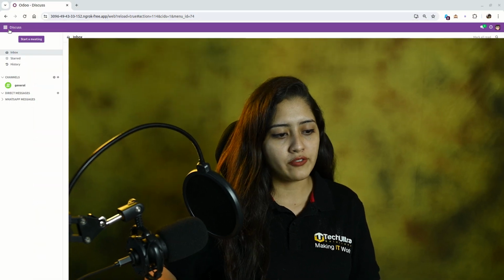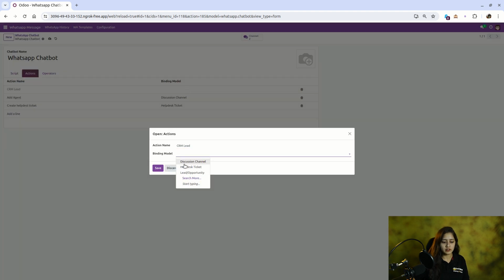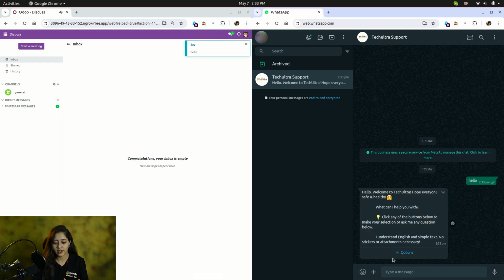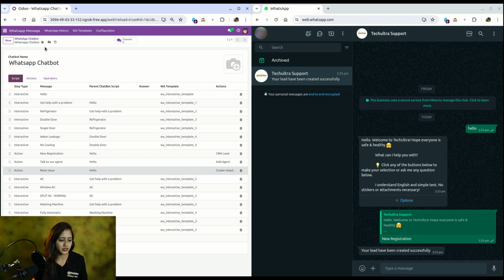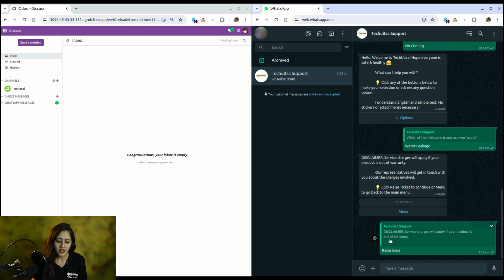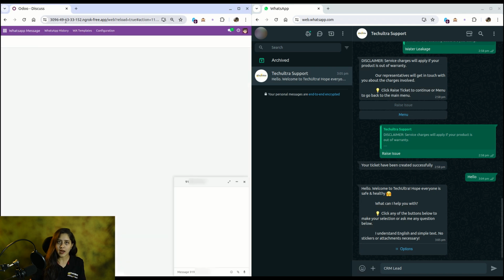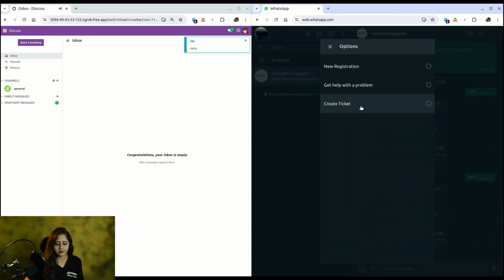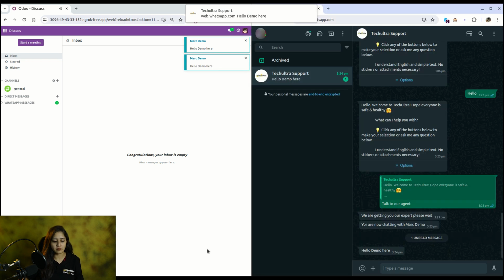4. Odoo WhatsApp Chatbot Module | Step-by-Step Guide | Odoo V12-V18 (Community & Enterprise)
In this video, we explore the Odoo WhatsApp Chatbot Integration Module, a powerful tool that helps businesses achieve their goals through automation and enhanced customer interaction. Learn how to:

1. Generate and qualify leads effectively.
2. Send product information and promotional messages to customers.
3. Provide instant responses to customer inquiries, improving satisfaction.
4. Create and manage support tickets seamlessly.
5. Escalate complex issues to human agents when necessary.
6. Offer real-time updates on order status and tracking.
7. Provide inventory status updates and handle compliance inquiries.

Join us for a comprehensive step-by-step guide on leveraging the Odoo WhatsApp Chatbot Module, compatible with both Community and Enterprise editions from V12 to V18. Transform your customer engagement strategy today!

NOTE: This video covers the WhatsApp Chatbot Module, which is compatible with Odoo V12 to V16, for both Community and Enterprise editions. For Odoo V17 and V18, the WhatsApp module is provided by Odoo itself by default. However, we've developed an extended version of it, which you can find in the Odoo App Store by Search as a TechUltra.